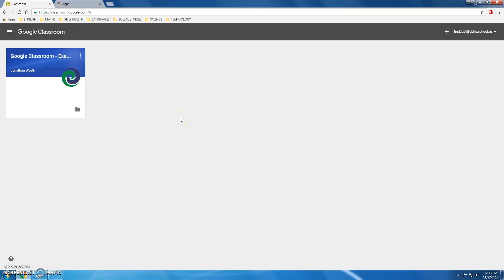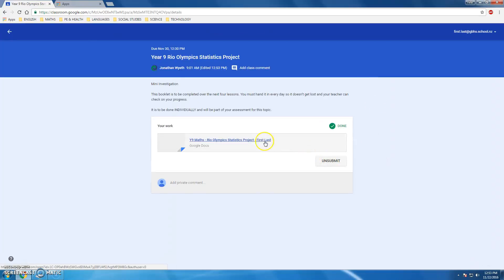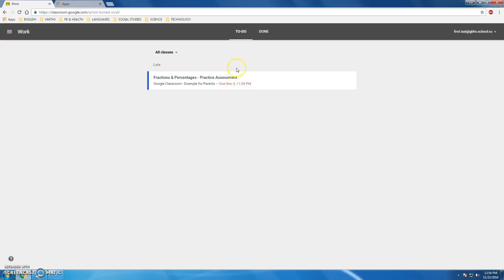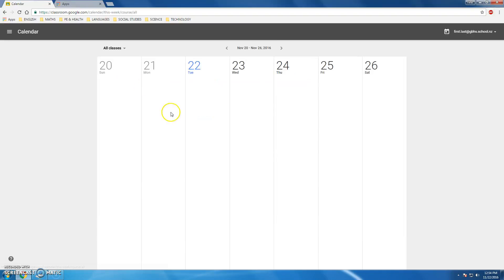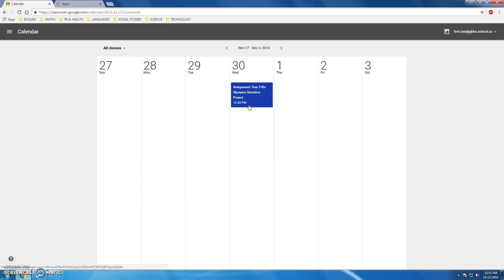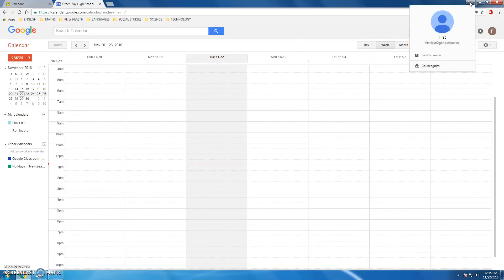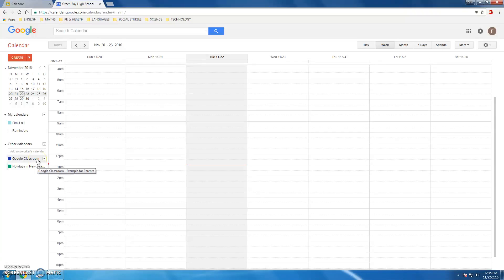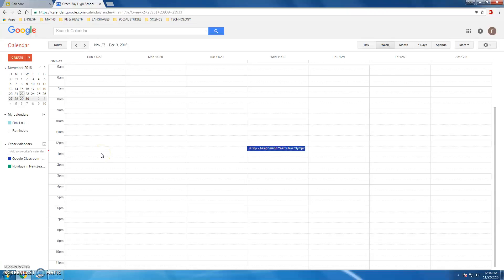Google Calendar - An Introduction - For Parents (Green Bay High School)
All staff and students at Green Bay High School have Google Apps for Education accounts which means our @greenbayhigh.school.nz or @gbhs.school.nz email accounts are powered by Google.

Because every staff and student account is a Google account we also get to use Google Drive (for storing documents and other files in the cloud), Google Docs (for creating word processed documents, slideshows, spreadsheets), Google Calendar (for tracking assignments and due dates) and Google Classroom (for organising courses, learning and assessment).

Our staff and students access all of these services through their web browser and all of their work is accessible from any location that has internet access.

At Green Bay High School we use the Google Suite of web apps to connect students and staff, streamline the learning, and manage assessment.